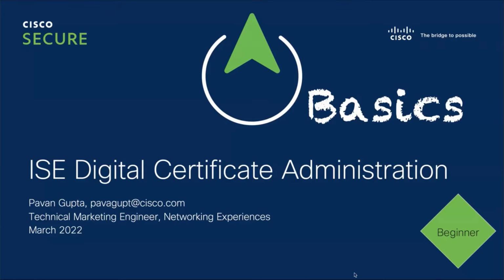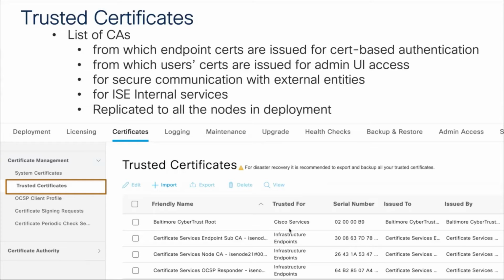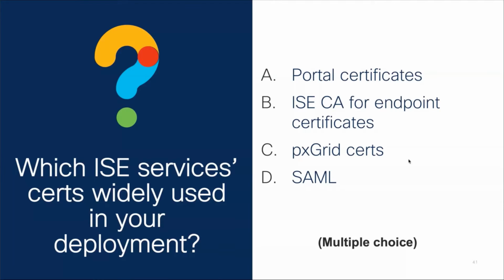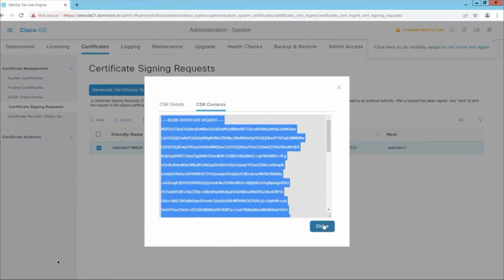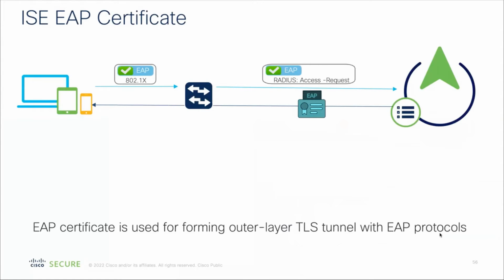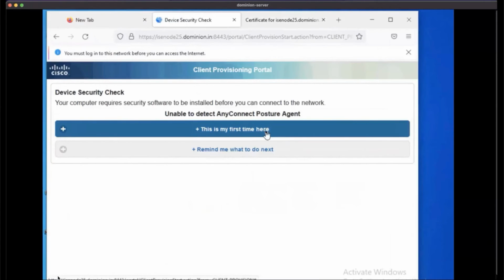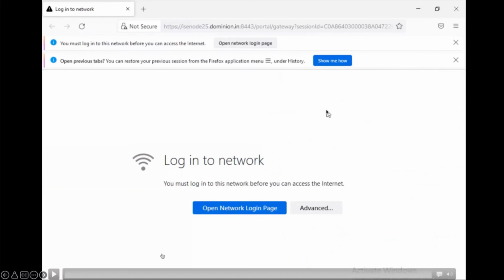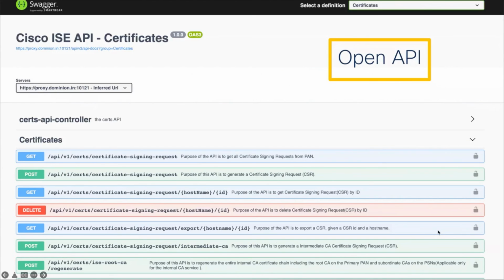ISE Digital Certificate Administration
There are lot of possibilities and considerations to look into when it comes to Cisco Identity Services Engine’s deployment management, services, Internal CA for issuing certificates to endpoints, having trust with external servers and Certificate based authentications.

00:00 Introduction and Agenda
00:52 Why Digital Certificates?
01:30 PKI Infrastructure
5:48 Digital Certificates Uses and Types
07:46 Certificates in ISE: System, Trusted, ISE-Issued
10:38 Certificates in ISE: Self-Signed and CA-Signed
12:34 Certificate Usage in an ISE Deployment
16:59 ISE Certificate Usage Flexibility
19:50 ISE Admin Certificate Usage
24:20 Demo: Default, Self-Signed ISE Admin Certificate
25:50 Demo: Bind CA-Signed Certificate for Admin Usage
30:39 Demo: Node Registration with Self-Signed and CA-Signed Certs
36:22 ISE EAP Certificate Usage
38:33 ISE Portal Certificate Usage
42:27 Demo: ISE Guest Portal Certificates
44:48 ISE Posture Certificate Usage
46:00 Demo: ISE Posture Portal with Certificates
47:56 ISE DTLS Certificate Usage
48:59 ISE SAML Certificate Usage
49:10 ISE Trusted Certificates
53:06 ISE-Issued Certificates from the ISE Sub-CA
55:22 ISE CA Service for Messaging
56:06 Demo: BYOD Onboarding and Certificate Provisioning
59:59 ISE pxGrid Certificate Usage
1:00:33 Certificate Validate: OCSP and CRLs
1:02:30 Certificate Backups And Restore
1:03:22 Certificate Expiration Notifications and Alarms
1:04:49 Certificate OpenAPIs
1:05:37 Question: Can you export multiple certs or one-by-one?